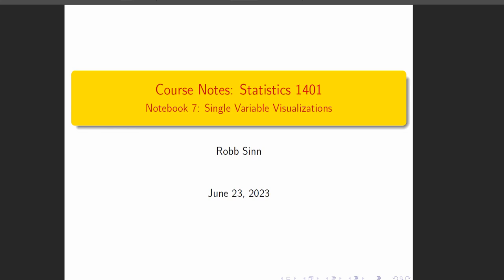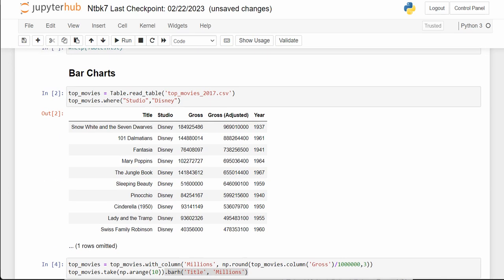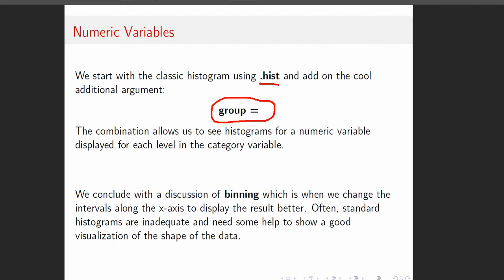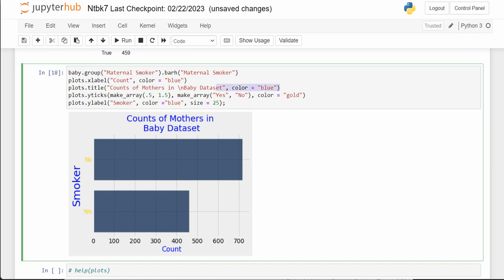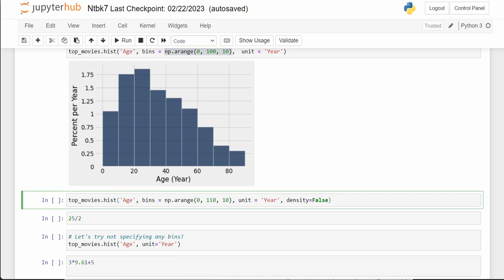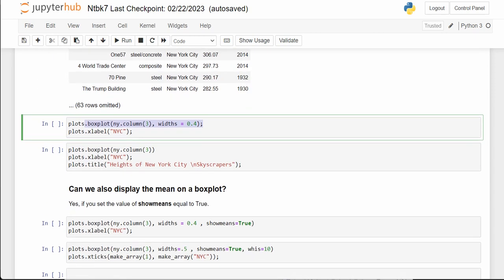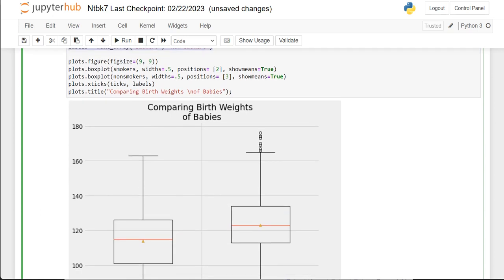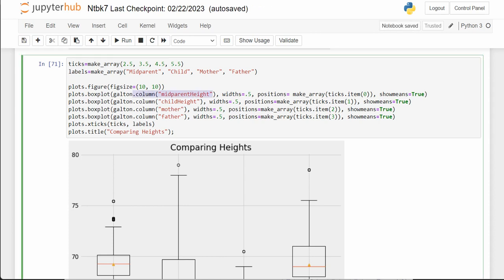Notebook 7: Single Variable Visualizations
Learning to use the standard statistical graphics for one numeric variable.